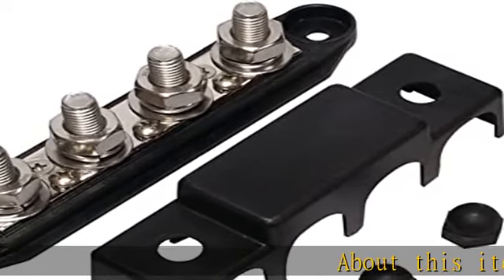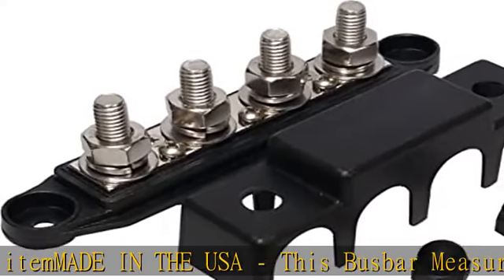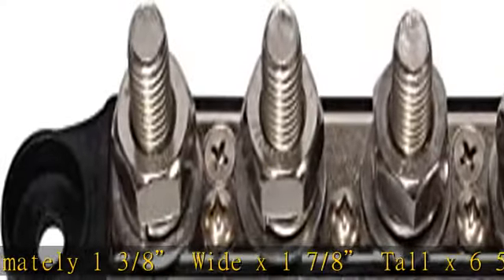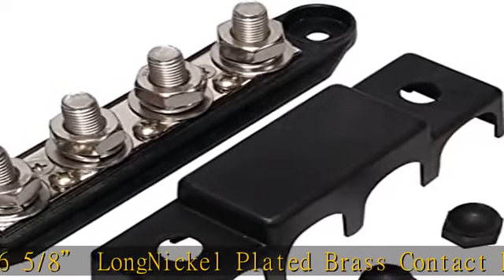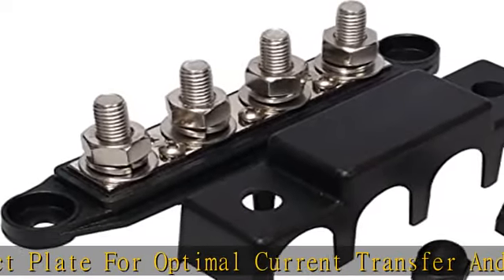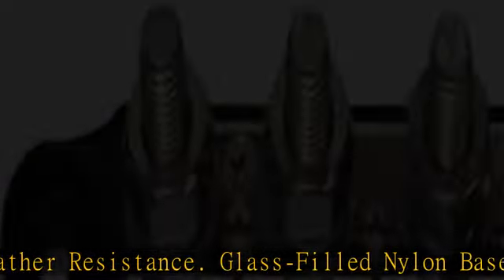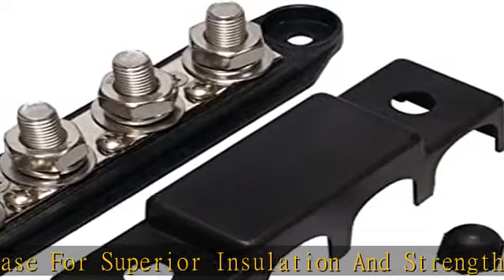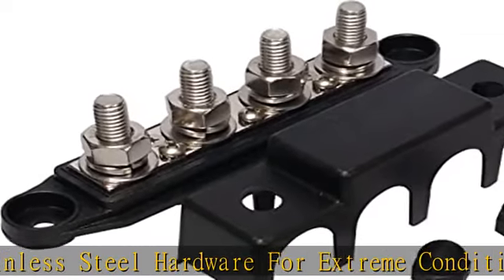(Black) 3/8" 4 Stud Power Distribution Block -BUSBAR- with Cover - Made in The USA